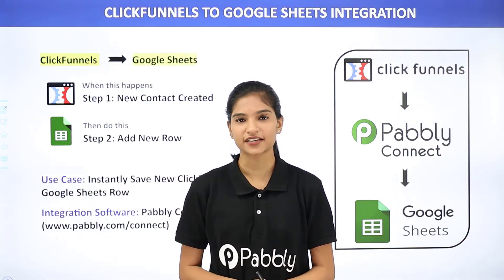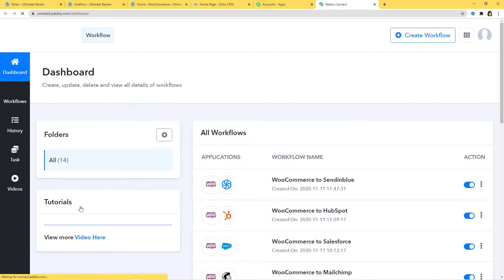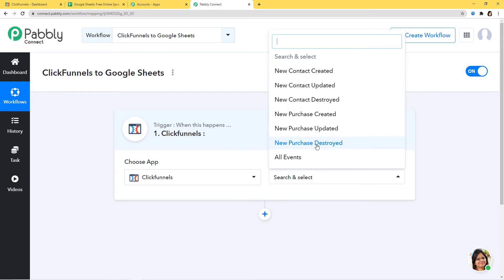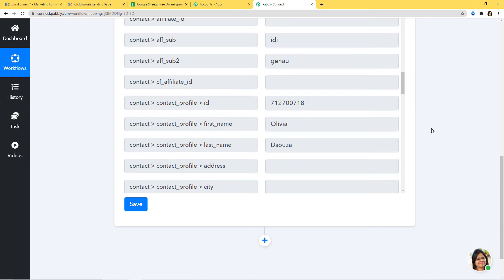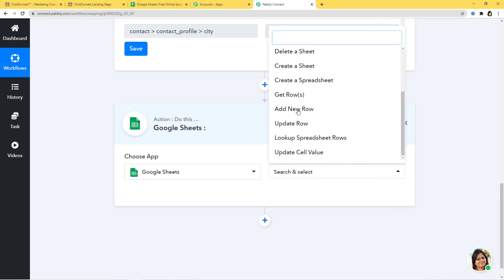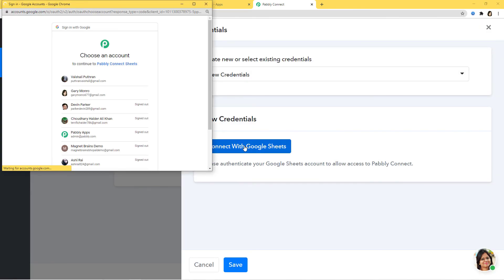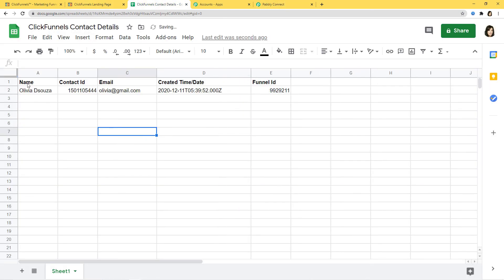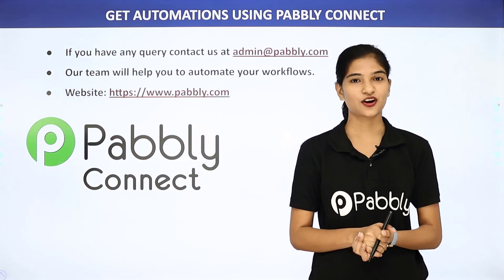ClickFunnels Google Sheets Integration - Save ClickFunnels Contact Info to Google Sheets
ClickFunnels Google Sheets Integration